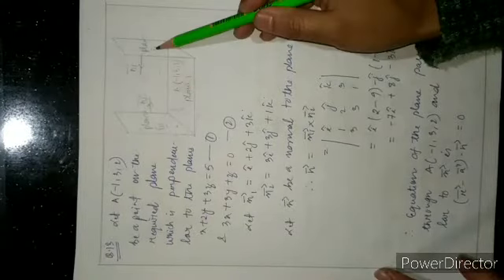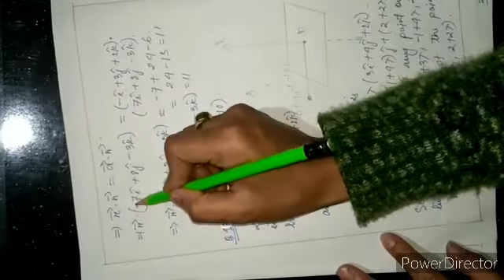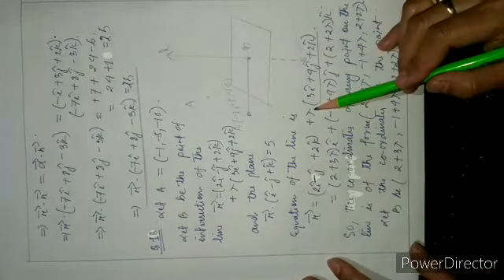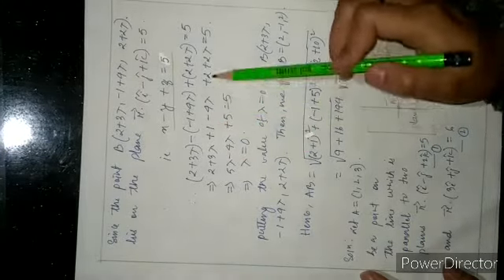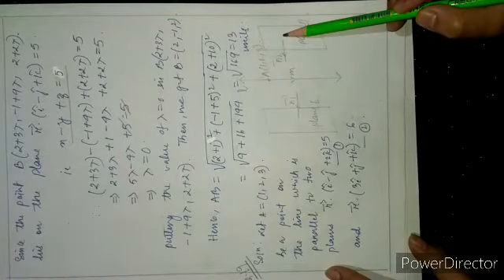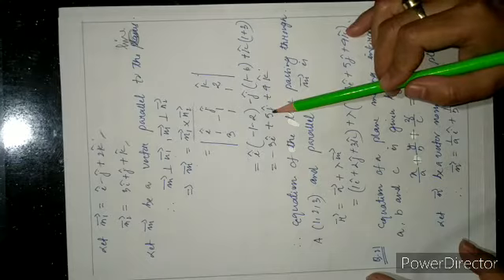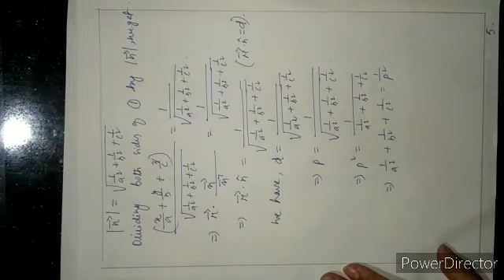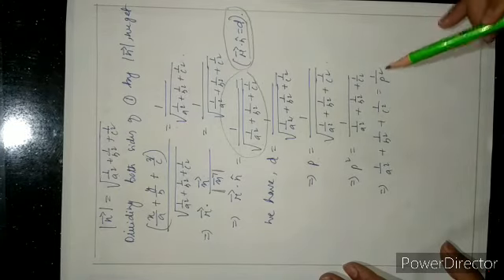Class 12 Maths Three dimensional geometry part 9